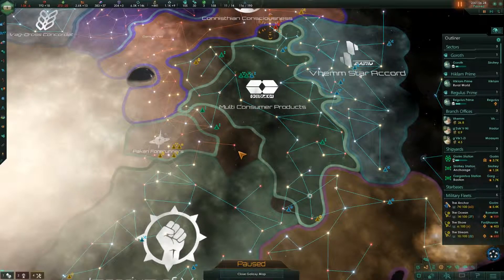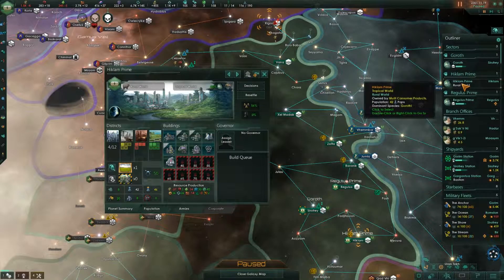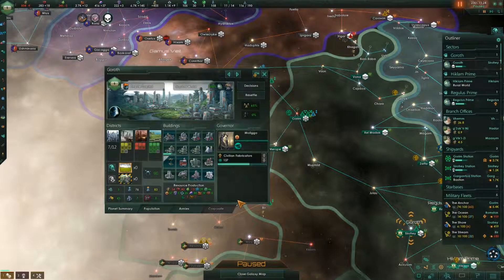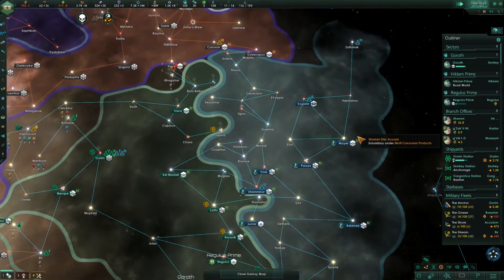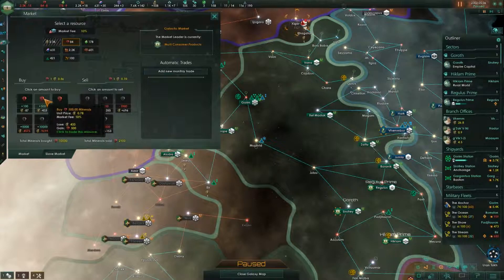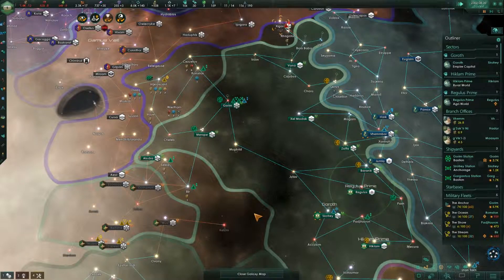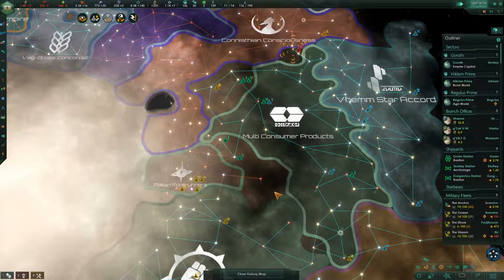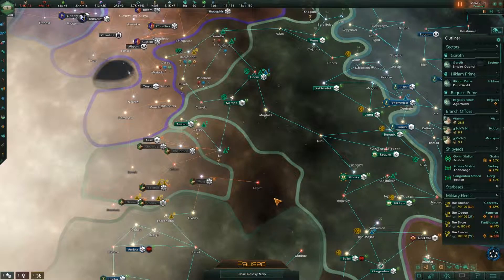Stellaris: MegaCorp #65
I run through the new DLC expansion to Stellaris, MegaCorp.